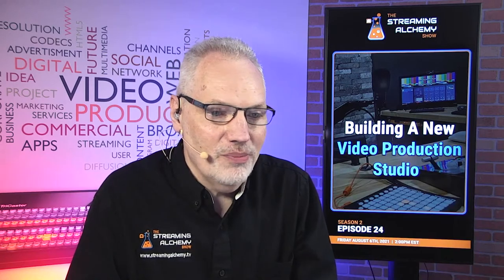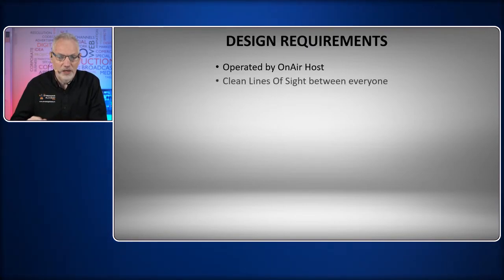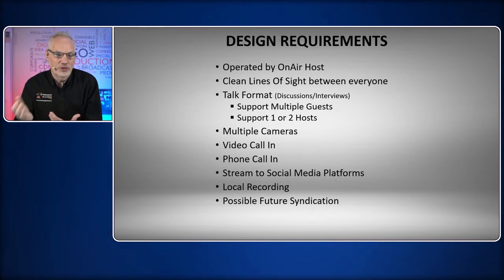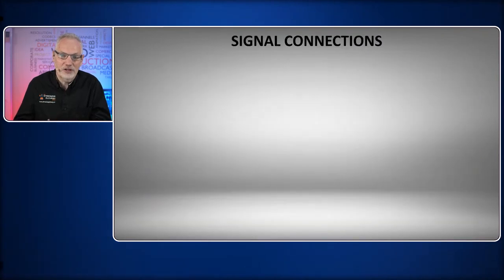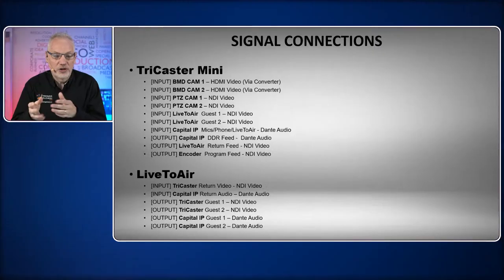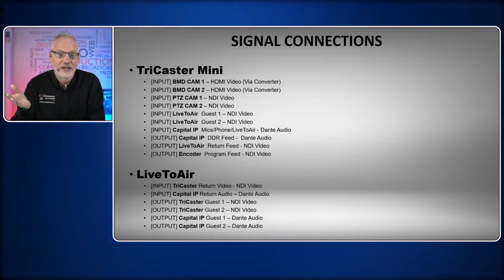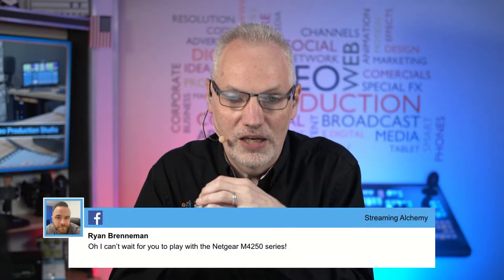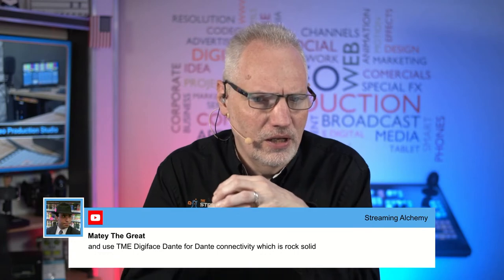Building A New Video Production Studio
When a friend of ours recently moved, he asked us to give him a hand designing and installing a small video studio at his new house. It involved everything from physically building a studio desk to installing and wiring a mix of new and existing gear. On today’s show, we’ll go through how we approached this studio build, and share details about the design and installation process – along with lots of photos.

We will also be staying Live after the show to answer any questions and talk with any callers.

Thanks for joining us for the show!